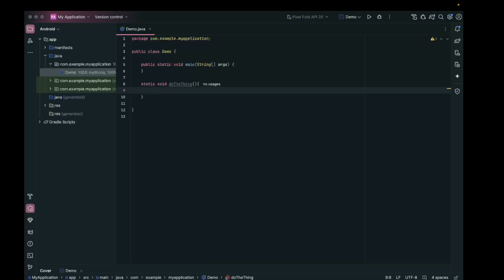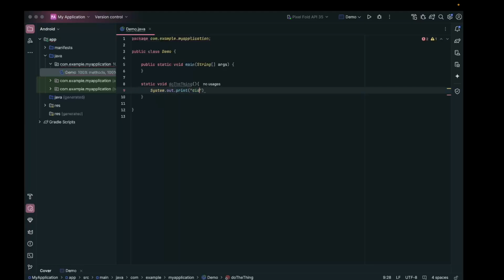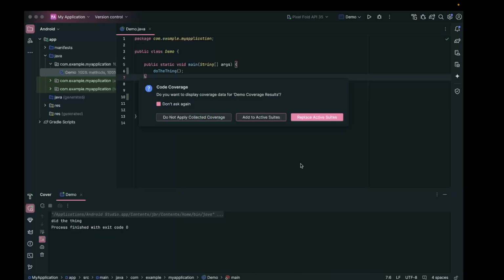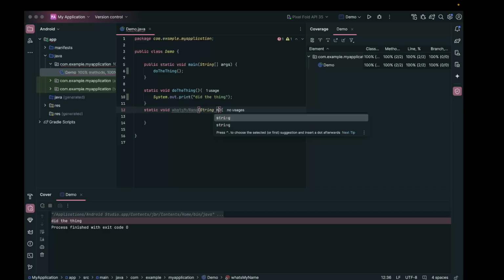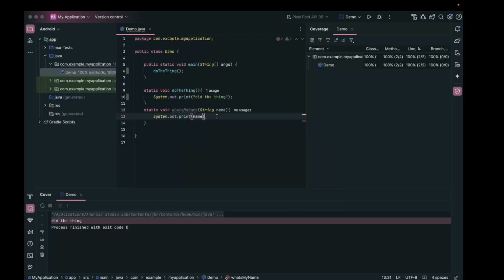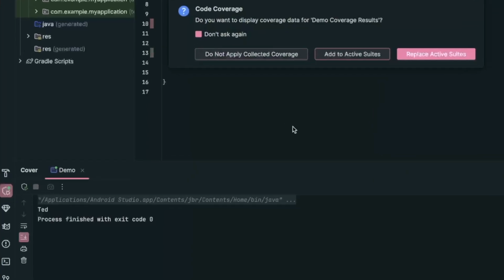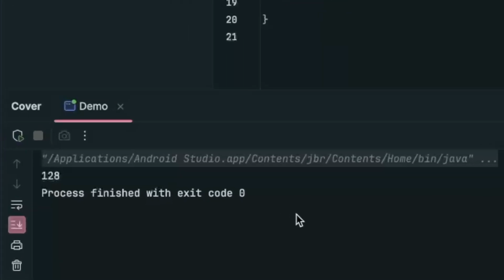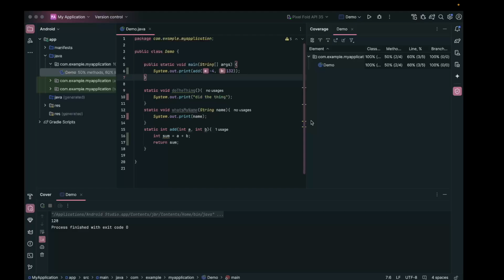Intro to java ep. 2 Methods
Make sure to check out our channel for more videos! remember to write a method, you specify a return type, then name it, add its inputs, and then write the method body.